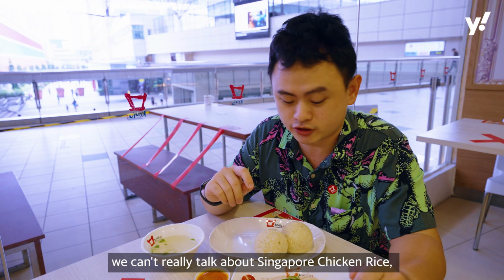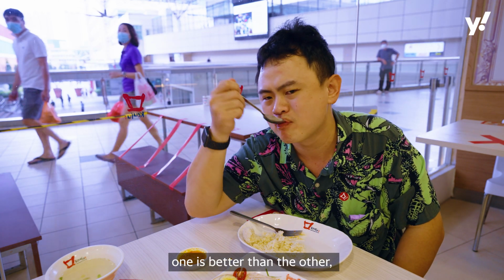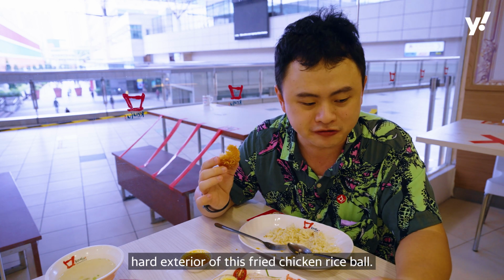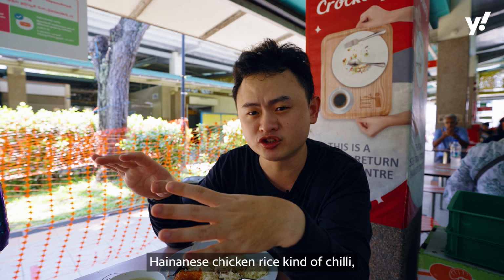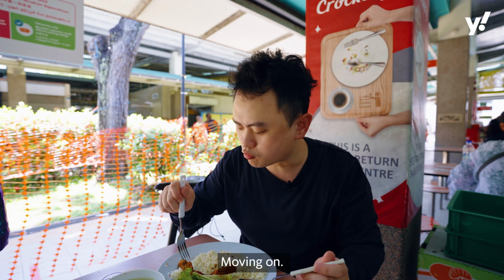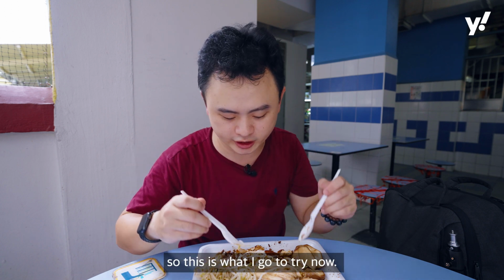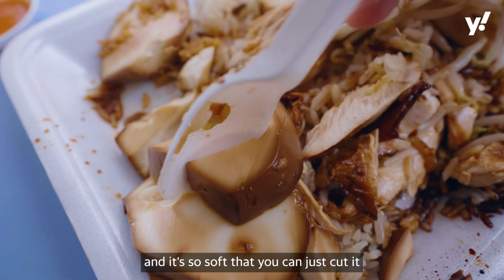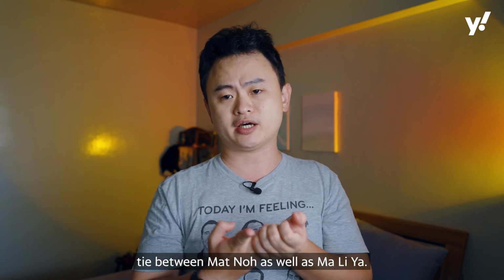3 of types of Chicken Rice in Singapore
Yummy! Producer Bruce is on a journey to try and learn about the different types of SG Chicken Rice.

From Traditional Hainanese Chicken Rice balls at Sing Swee Kee, to Mat Noh & Rose's Ginger fried chicken that's made to perfection or even the legendary Ma Li Ya Virgin Chicken with their fragrant and tender soya chicken, Bruce is ready to try out these 3 types of SG chicken rice and share the experience with you.

Timestamp:
00:00 - Intro
00:33 - Sing Swee Kee
04:40 - Mat Noh & Rose Authentic Ginger Fried Chicken
09:07 - Ma Li Ya Virgin Chicken
13:31 - Outtro

Places visit:

500 Lor 6 Toa Payoh, 02-30, Singapore 310500

91 Whampoa Drive #01-27 Whampoa Makan Place Block 91 Singapore, 320091

335 Smith St, #02-189 Chinatown Complex, Singapore 050335

For more Yummy! Content, visit yhoo.it/yummy